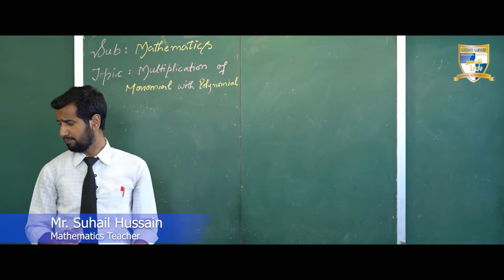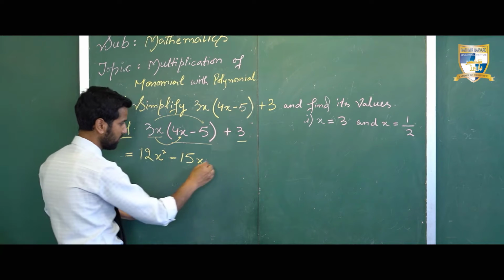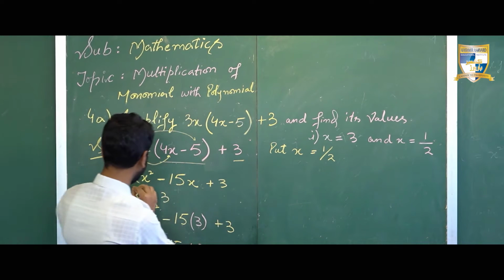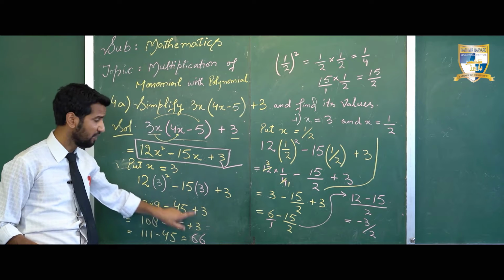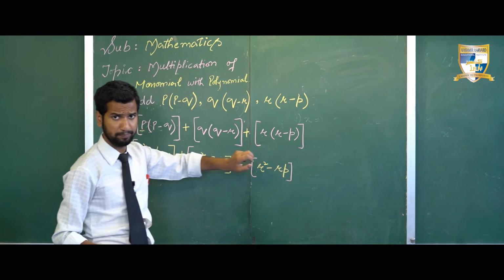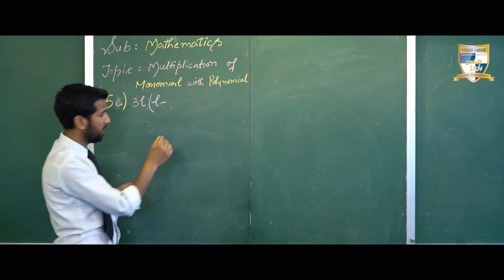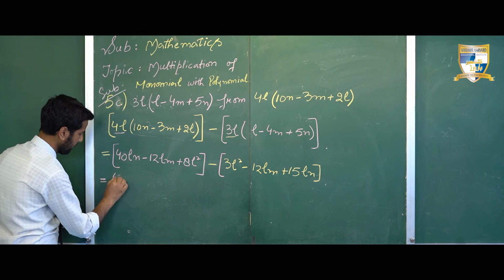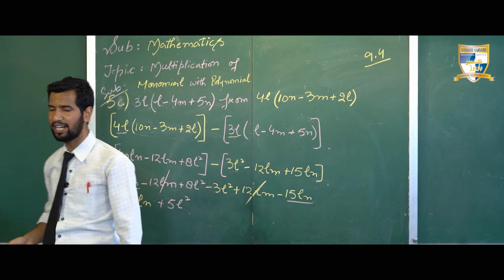Algebraic Expressions and Identities | Lecture 5 | Class 8th | Mathematics.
"Algebraic Expressions and Identities"  lecture 5 delivered by Mr. Suhail Hussain, Mathematics Teacher at Kashmir Harvard Educational Institute.

★ Important Links ★
☑ Watched the video!
👍Liked?